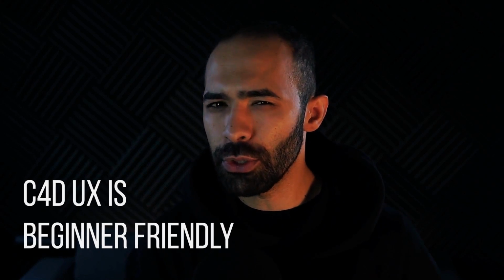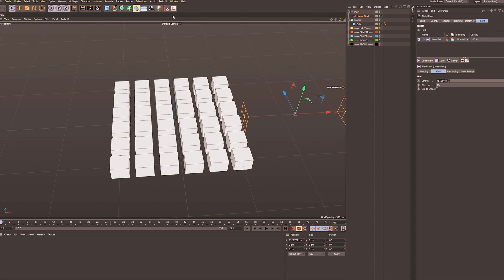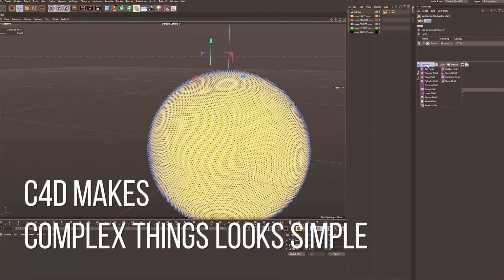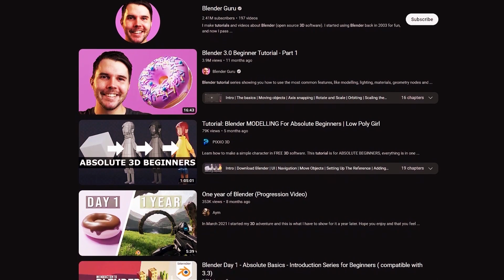Why you SHOULDN'T switch to Blender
Is it really worth switching to blender from c4d? i don't think so, here is why!